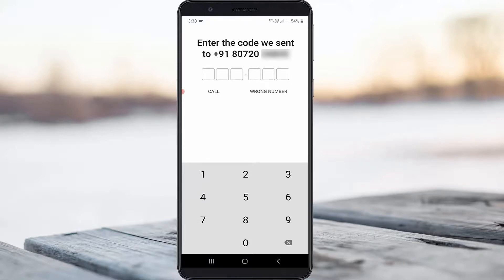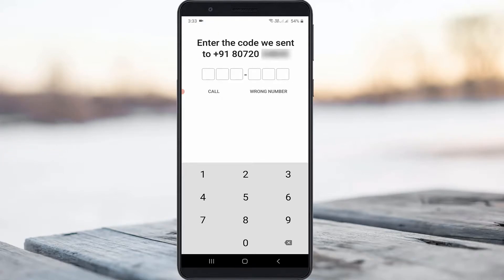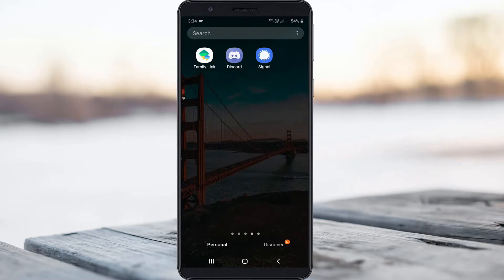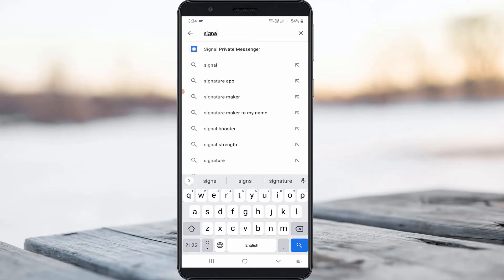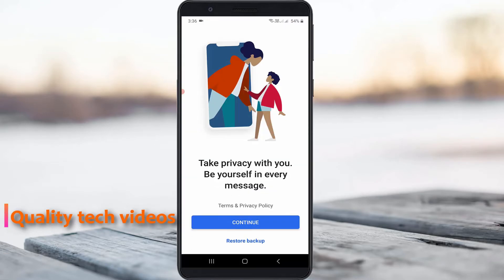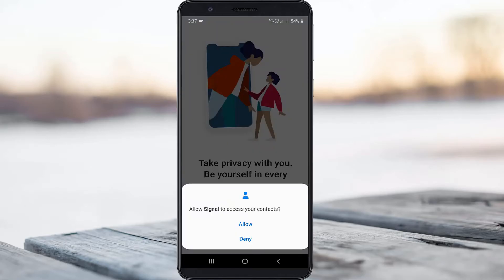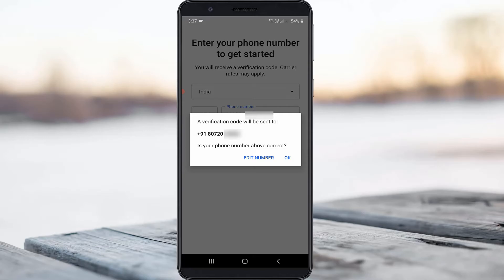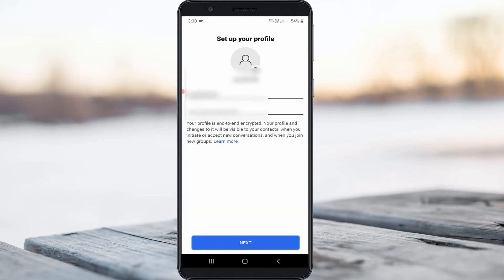Fix Signal Verification Code Not Received Problem | Verification OTP Not Coming In Signal App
This tutorial is about solution for verification otp not coming problem.

Some time this message is delay due to your network problem.

This app is released on 2022 and this is best replacement of whatsapp messenger.

At same time this trick not working for ios platforms like iphone and ipad devices.

How to fix signal app verification code not received problem :

1.Today i try to access my signal account in my android mobile.

2.But unfortunately this signal team won't send verification sms to my phone.

3.Due to this no verification message,my signal private messaging app is not opening.

4.So if you have this issue just uninstall that existing app from your mobile.

5.And then fresh install this app via google play store.

6.After the installation is completed,just click to open it.

7.And don't forget to give the contact access permission,by simply select "Allow".

8.Now this time you can choose your country and also put your mobile number.

9.Finally you get the code via call and enter that code.

10.And it goes to next stage to verify the 4 digit pin.

11.If you follow this step,it will automatically fixed the verification code not sending error.